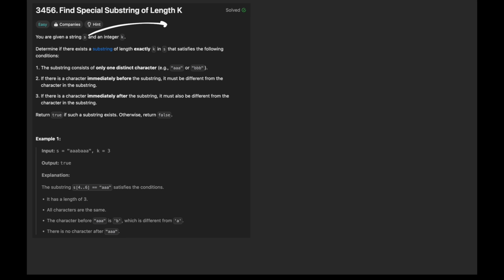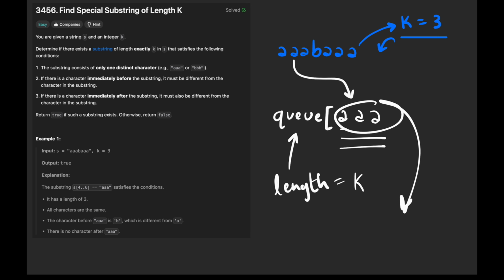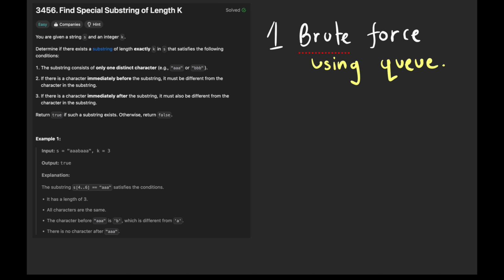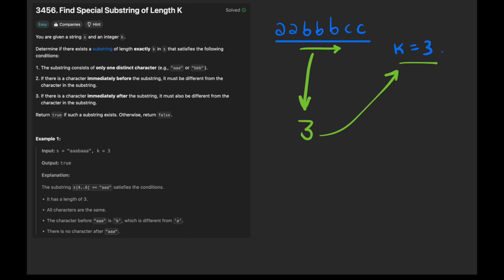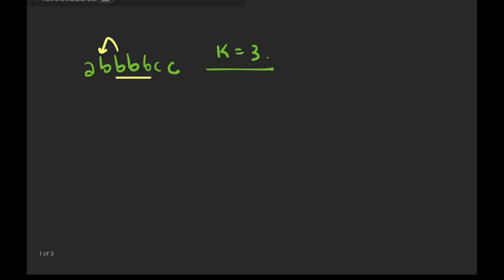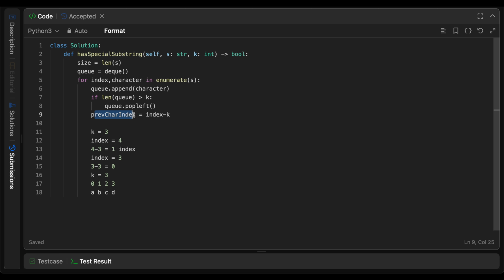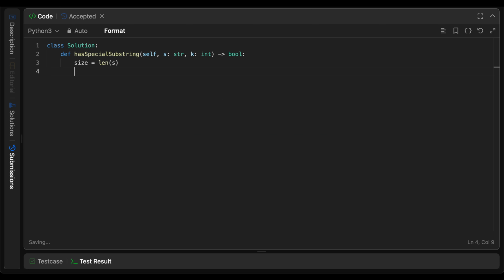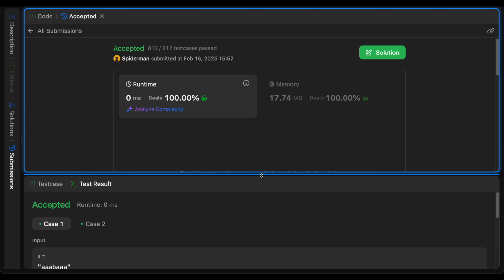Find Special Substring of Length K - Leetcode 3456 ( Weekly Contest 437 ) - Python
In this video, I break down `Find Special Substring of Length K` from the latest LeetCode contest using detailed, visual explanations. If you have any feedback, suggestions, or questions, please drop them in the comments below—I’d love to hear from you!